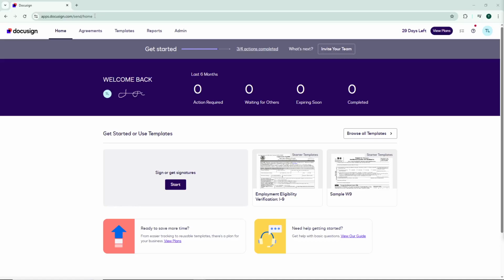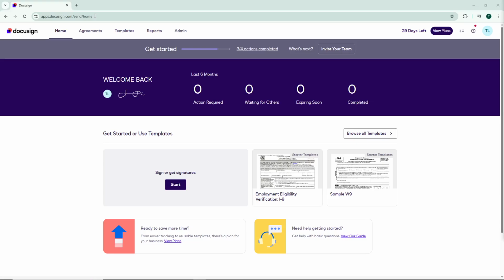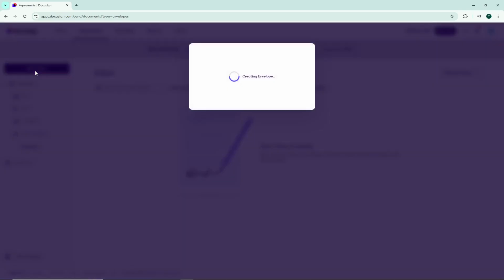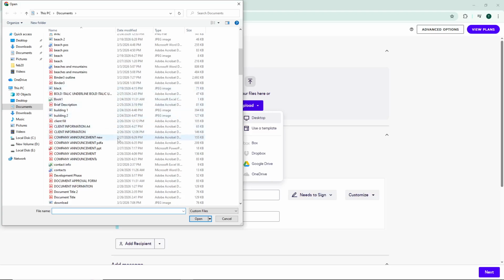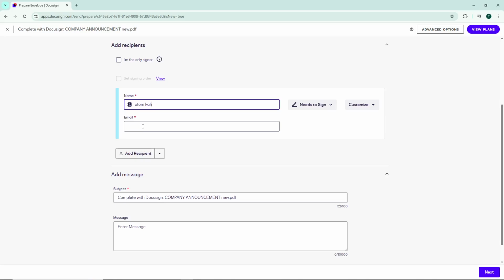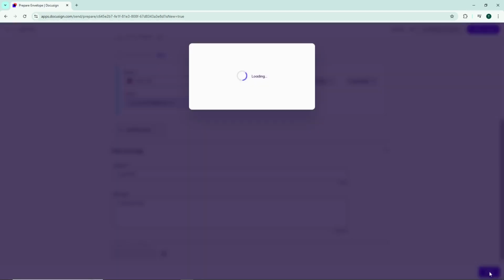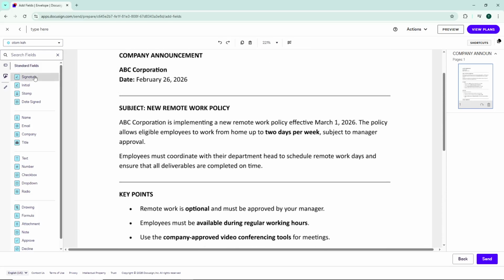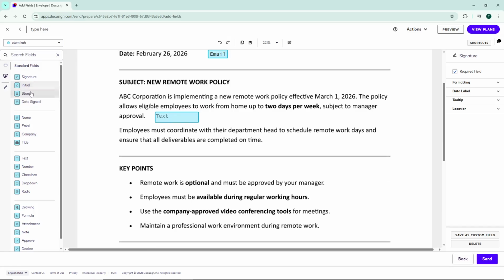How To Convert PDF To DocuSign (Tutorial 2026)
Along the way, you'll learn how to convert PDF to DocuSign, upload PDF document into DocuSign, import PDF file for DocuSign signing, add PDF to DocuSign for signature, steps to transform PDF to DocuSign, prepare PDF for DocuSign envelope, guide on converting PDF to DocuSign, DocuSign tutorial convert PDF document, getting PDF into DocuSign platform, how to use PDF in DocuSign, easily convert PDF to DocuSign format, create DocuSign envelope from PDF